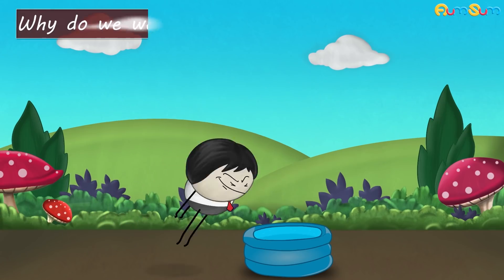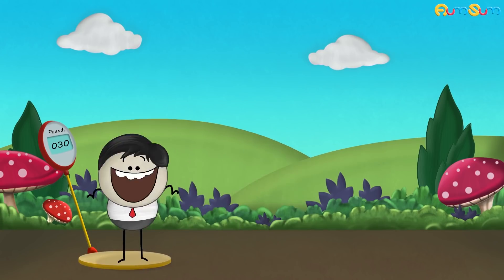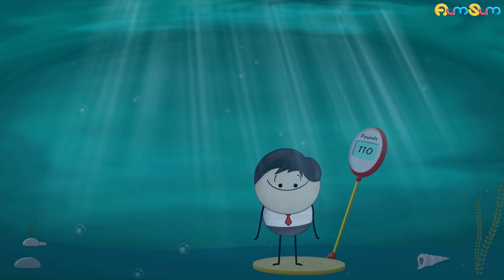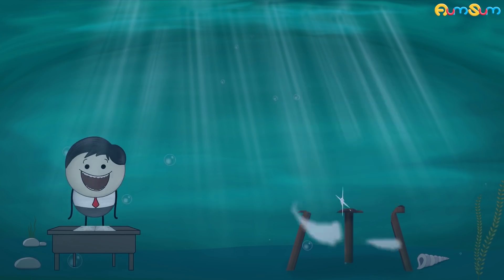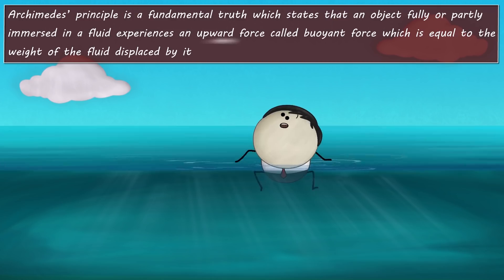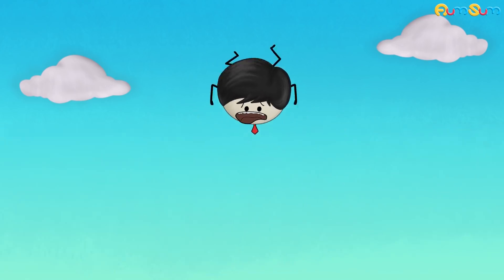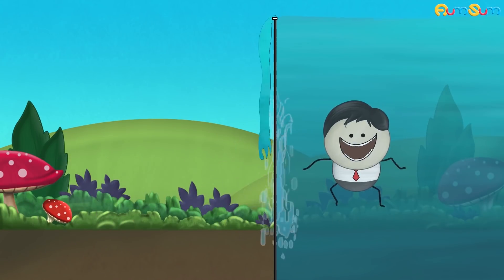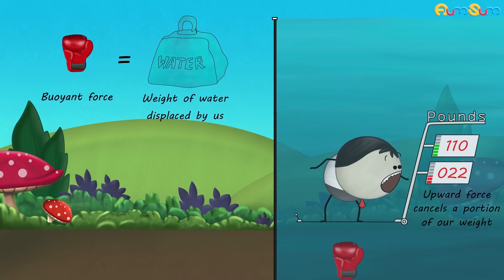How do Animals Hibernate? + more videos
Usually during winter, it is quite cold and the food is scarce. Hence, in order to survive during winter, many animals snuggle up in burrows, caves, tree trunks, etc. and remain inactive as if they are in a deep sleep. This state of inactivity is called hibernation and the animals which hibernate such as bears, bats, groundhogs, ground squirrels, etc. are called hibernators.
Now, during hibernation, many changes take place in their bodies. For example, their heartbeat and breathing rate slow down.  Their body temperature goes way down.
Also, many animals don't even eat or drink. Instead, they eat a lot before hibernating and store the food in their bodies in the form of fat. Then, while hibernating, the hibernators use the stored fat to keep themselves alive in the winter. Depending on the species, some of them might not even urinate or defecate for days or weeks. Then, when winter is over and the climate is favorable, the hibernators wake up and perform their regular activities.

Timecodes :
0:00 - How do Animals Hibernate?
1:42 - Why does hot air balloon float?
2:38 - Why do we weigh less in water?
4:14 - Why are flamingos pink?
5:08 - What are tonsil stones?